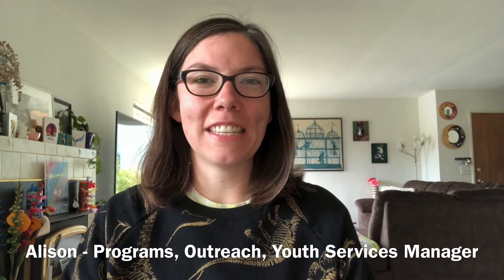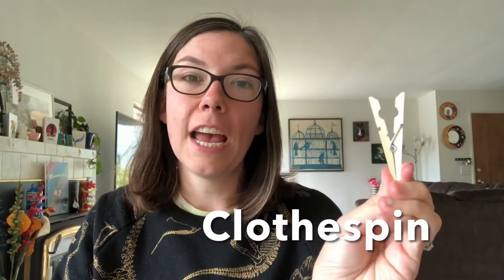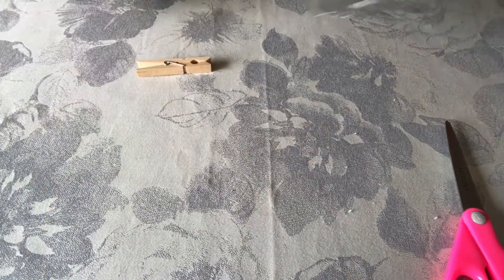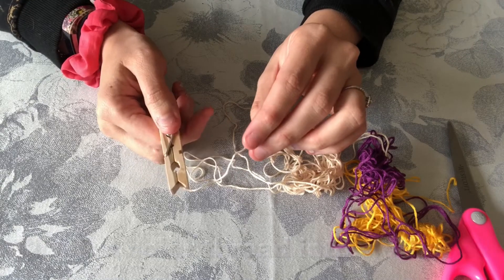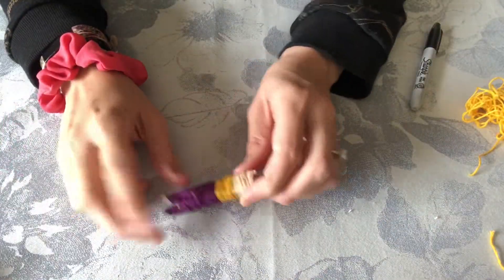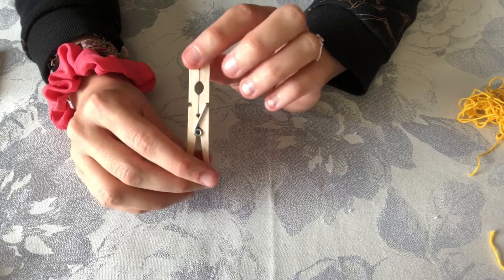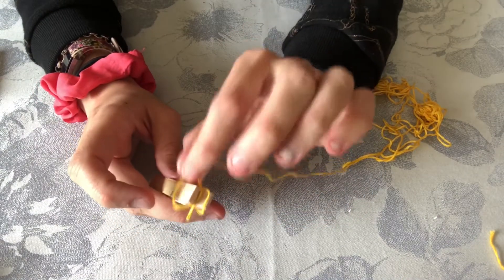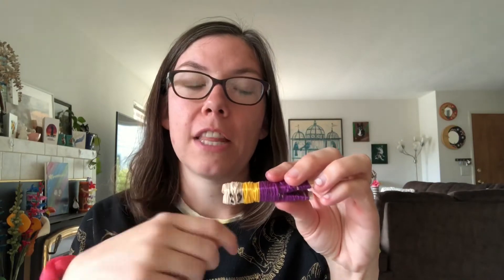DIY Worry Dolls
This week for Self-Care Sunday, Alison shows us how to make our own worry dolls.

Timestamps:
00:00 Intro
00:24 The history of worry dolls
01:03 Materials
01:45 Pick 3 colors of thread
02:18 Clip thread to clothespin
02:28 Wrap thread around clothespin
03:14 Optional step: Add face
03:35 How to secure thread to clothespin
05:01 Outro